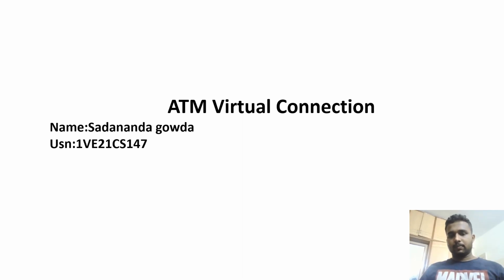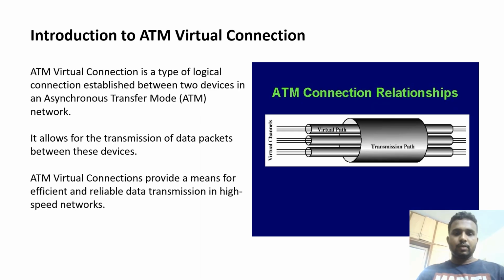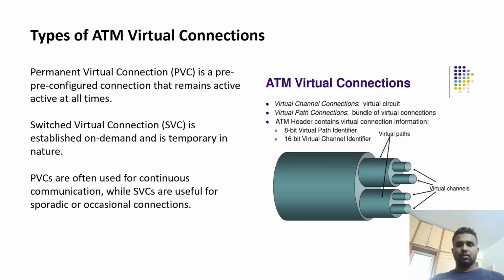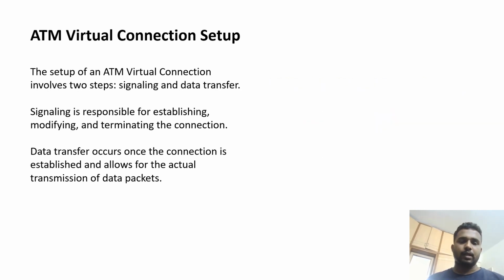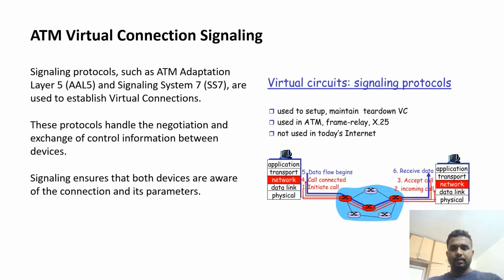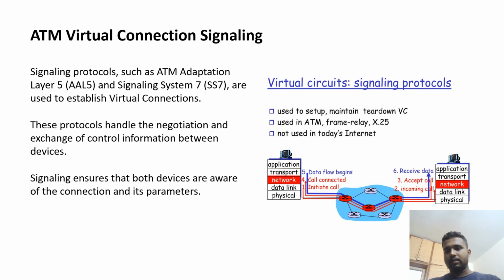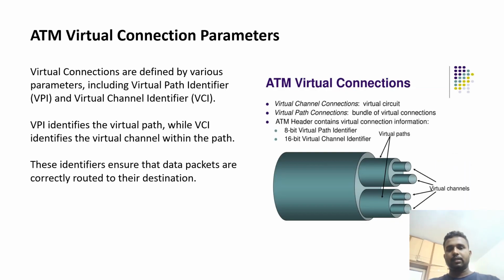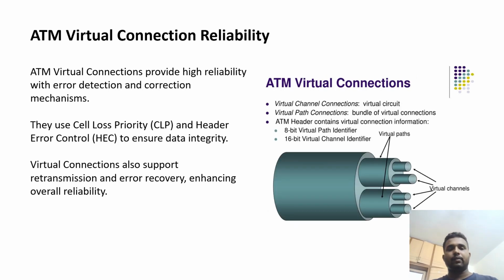ATM Virtual Connection